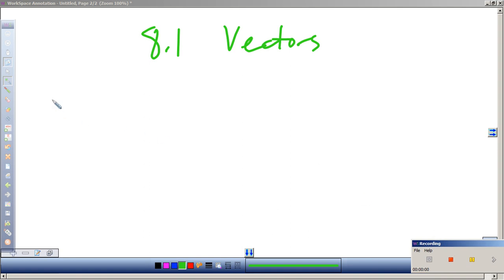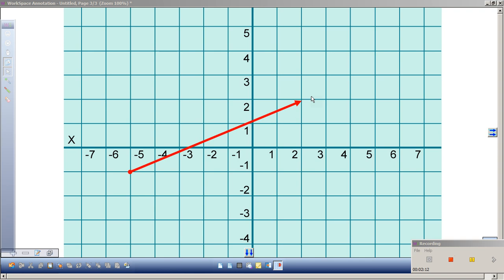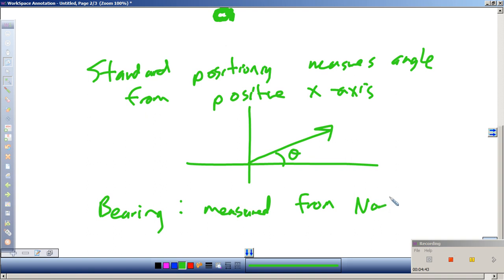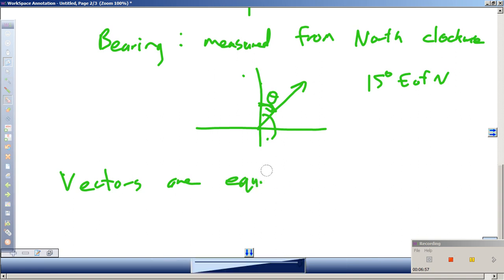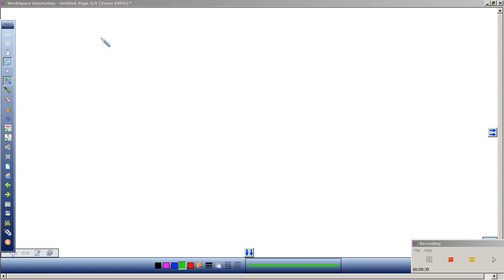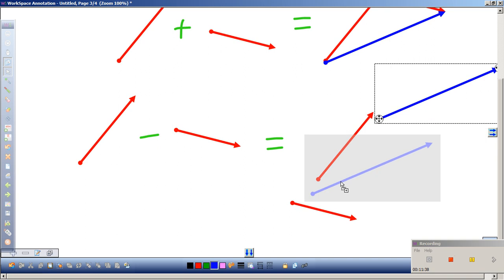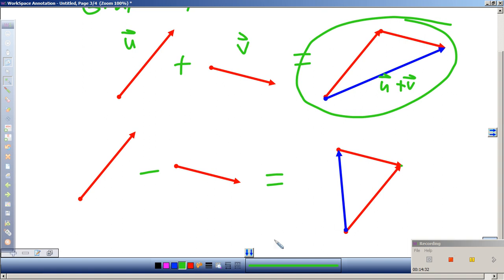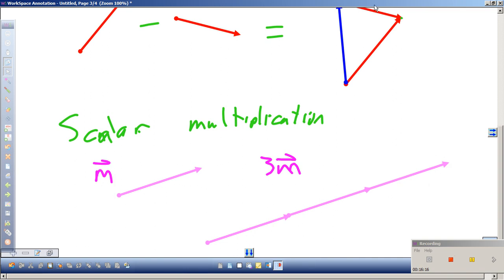8.1 Vector Introduction